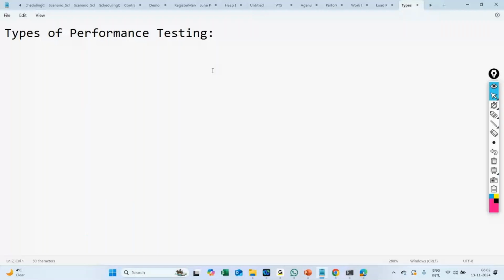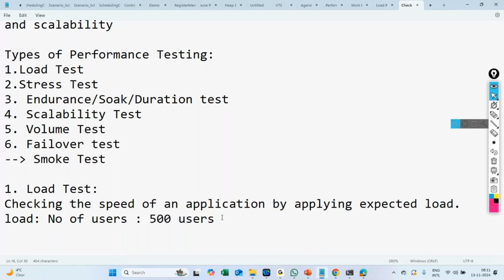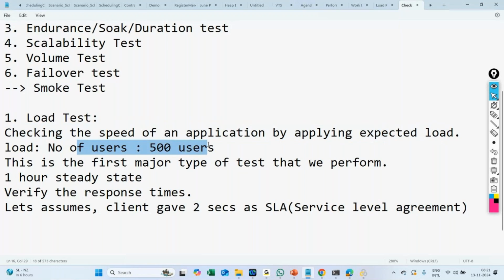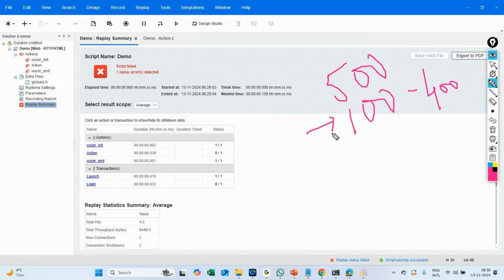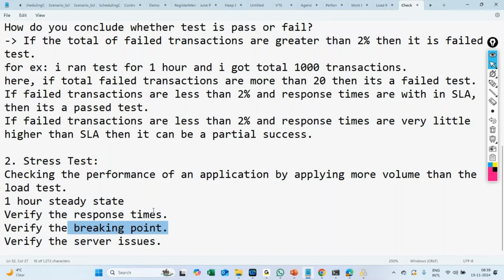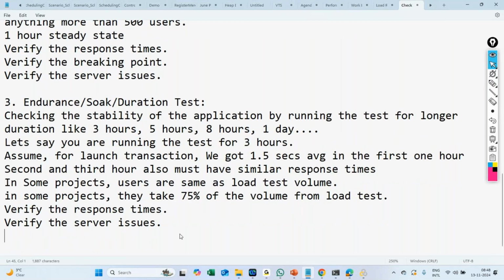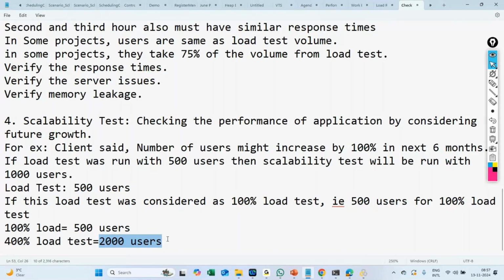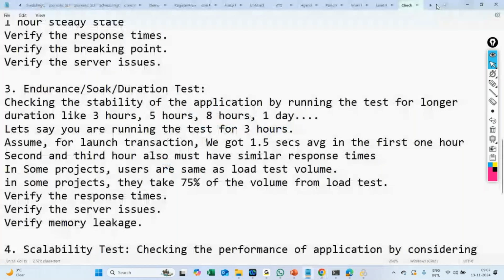Performance Testing using LoadRunner Day 1. 13th November 2024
"Performance Testing Using LoadRunner Basics to Advanced with LoadRunner Enterprise (LRE), Dynatrace & AppDynamics Day 1 On 13th November 2024.

2) Cloud Performance Engineering in DevOps - Core to Master Level

9) SAPGUI protocol - Performance Testing for SAP applications Using LoadRunner

19)Automated Performance : End user experience , Monitoring and Jenkins Pipeline execution – Crash Course

28)Winning New Performance Testing Clients and Presenting Performance Test Proposals

29)Crash Course On Performance Monitoring – End User Experience of Web and Mobile Apps